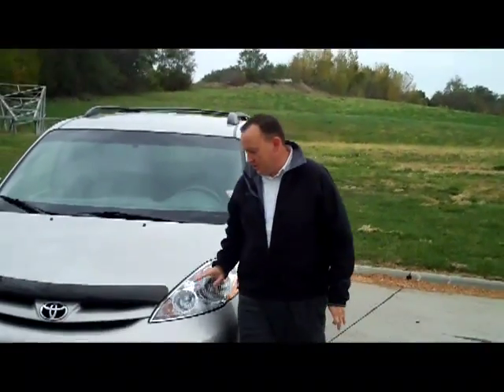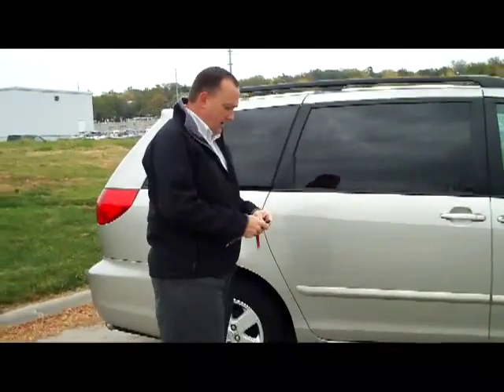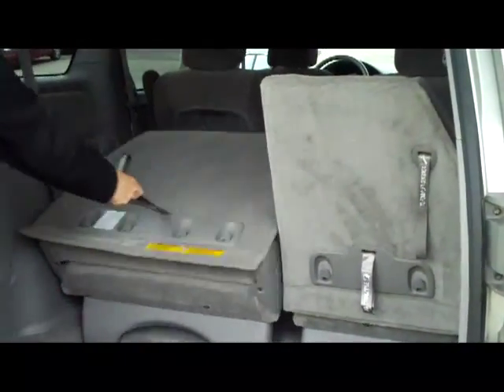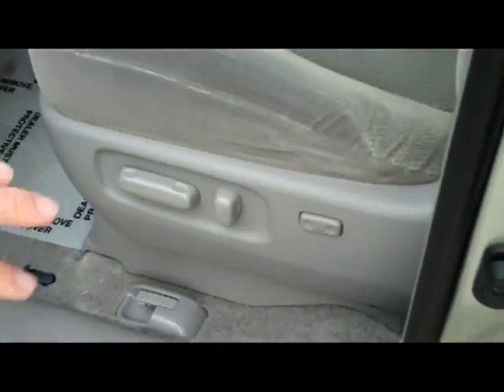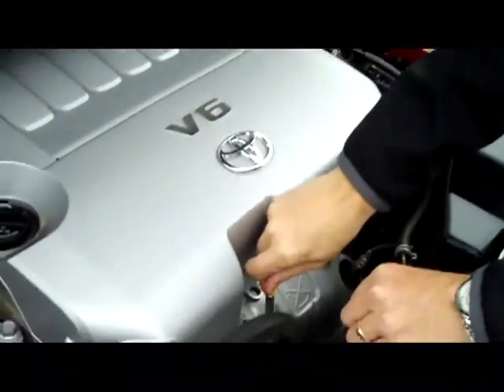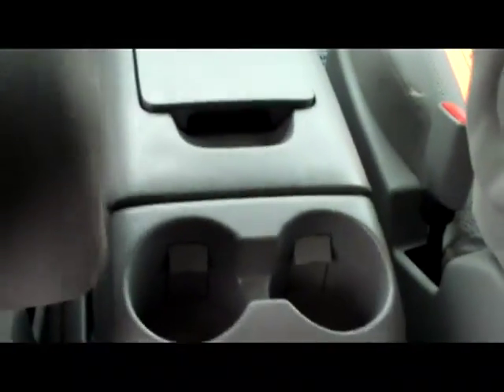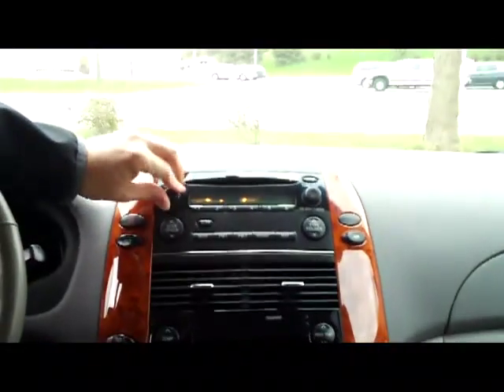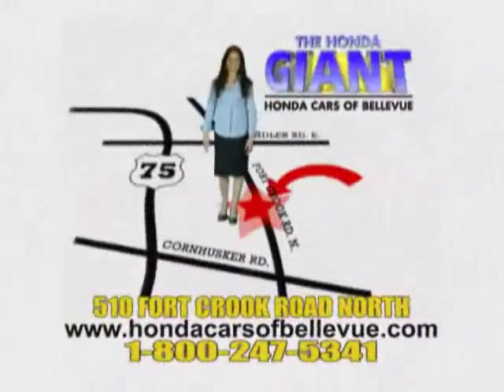Used 2007 Toyota Sienna XLE for sale at Honda Cars of Bellevue...an Omaha Honda Dealer!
Test drive this Used 2007 Toyota Sienna XLE for sale at Honda Cars of Bellevue your exclusive Honda dealer for Bellevue, Nebraska providing superior Honda service to the greater Omaha and Council Bluffs, Iowa metro areas.  Just in on trade. One owner, clean Carfax. This is the most popular model, XLE, dual power doors, alloys, cruise, and much more. Get our Giant 60 day warranty. Call or stop in today for complete details.